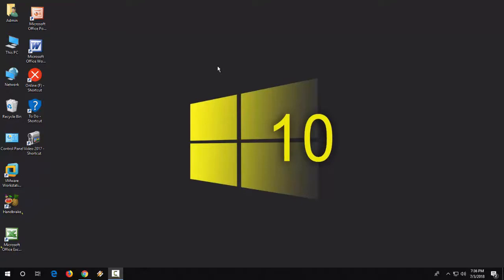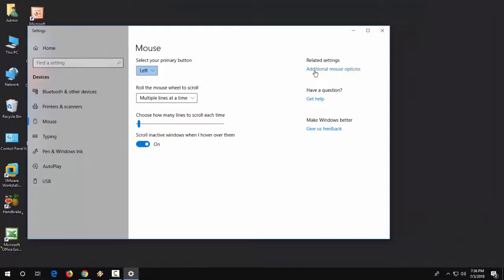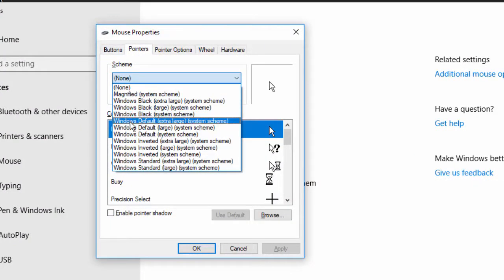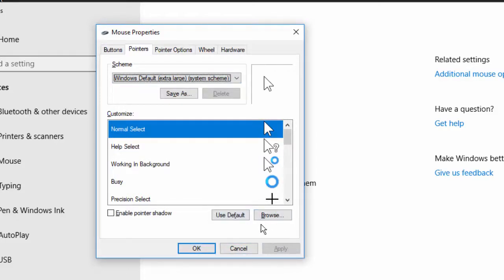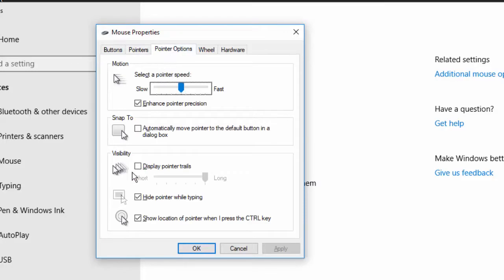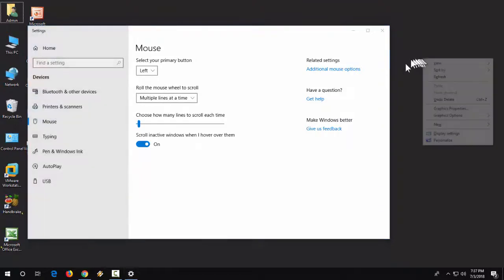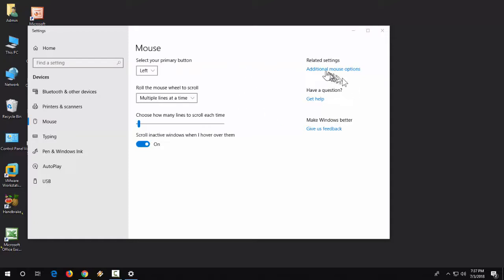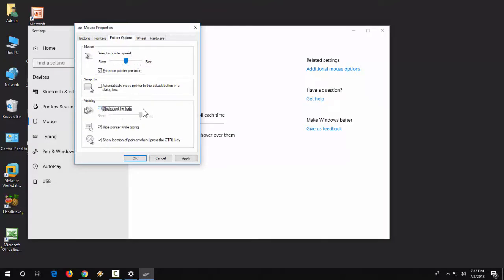How to Make Mouse Pointer Bigger & Show Shadow Trails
Make Larger Mouse Pointer In Windows PC